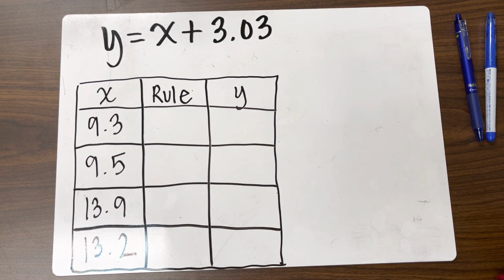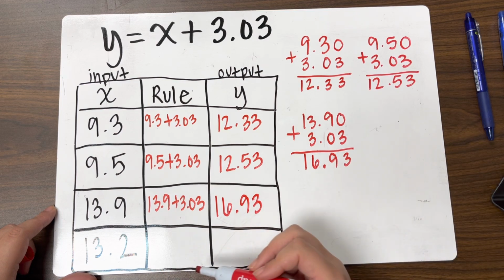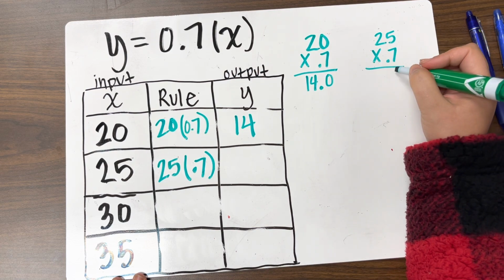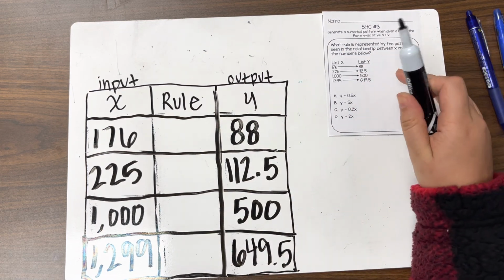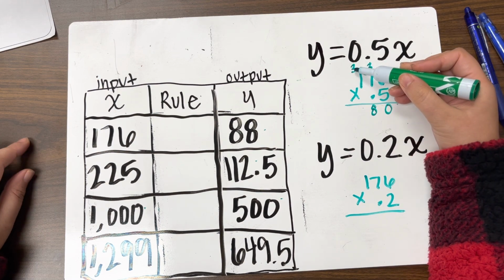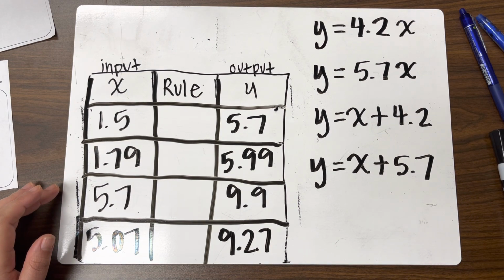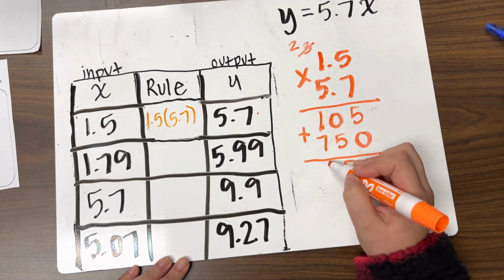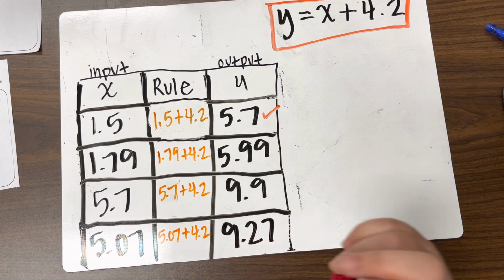5th grade Additive & Multiplicative Relations using Input-Output Tables_5.4C